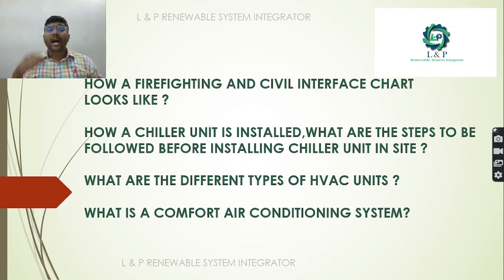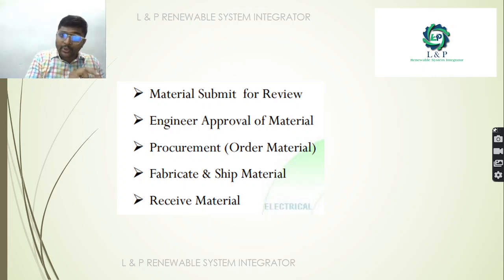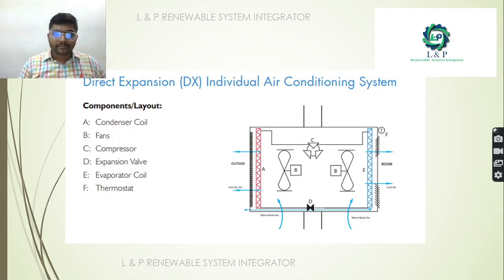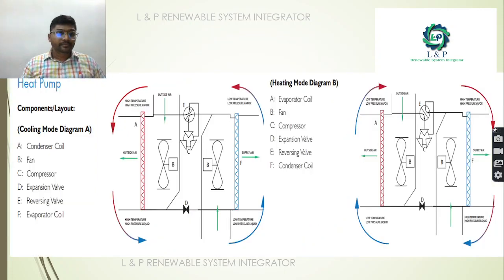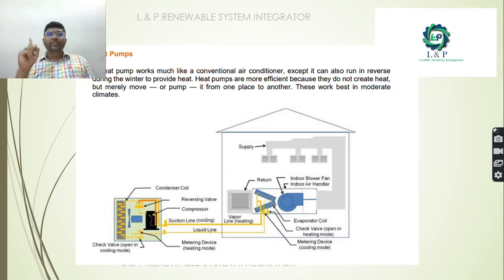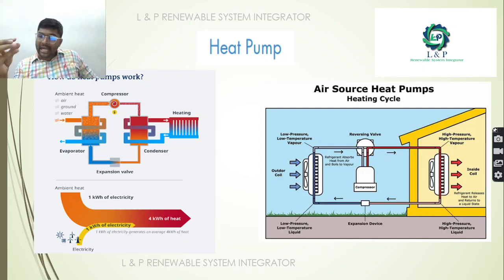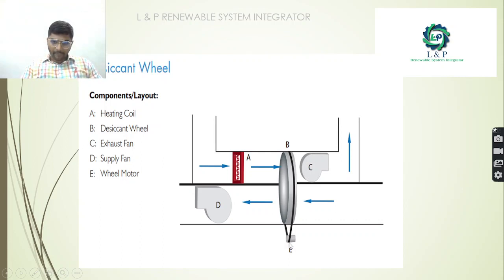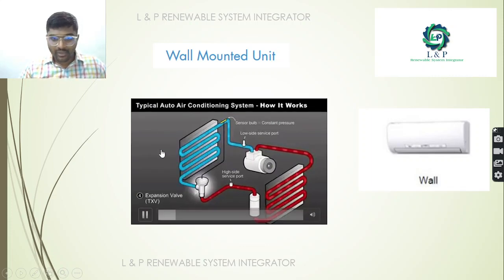MEP BASICS PART 3 OF 12 ENGLISH-MECHANICAL ELECTRICAL PLUMBING BASICS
PLEASE CONTACT

HOW A FIREFIGHTING AND CIVIL INTERFACE CHART
LOOKS LIKE ?

HOW A CHILLER UNIT IS INSTALLED,WHAT ARE THE STEPS TO BE FOLLOWED BEFORE INSTALLING CHILLER UNIT IN SITE ?

WHAT ARE THE DIFFERENT TYPES OF HVAC UNITS ?

WHAT IS A COMFORT AIR CONDITIONING SYSTEM?

WHAT COMPONENTS WILL BE INSIDE DX UNIT,HOW DX UNIT WORKS ?

WHAT COMPONENTS WILL BE INSIDE HEAT PUMP,HOW HEAT PUMP UNIT WORKS ?

WHAT COMPONENTS WILL BE INSIDE DESICCANT WHEEL/RECOVERY WHEEL ,HOW DESICCANT WHEEL/RECOVERY WHEEL WORKS ?

WHAT COMPONENTS WILL BE INSIDE WALL MOUNT UNIT,HOW WALL MOUNT UNIT WORKS ?